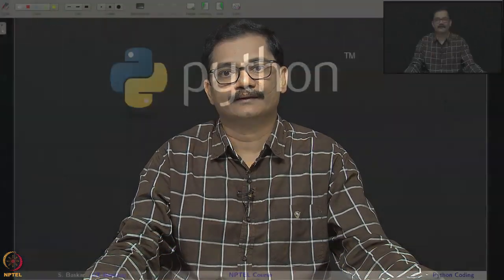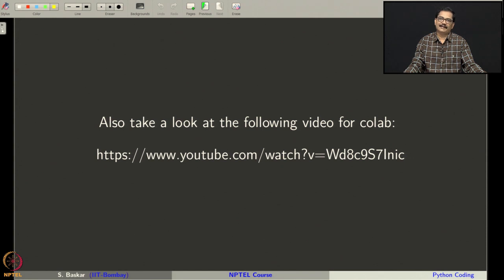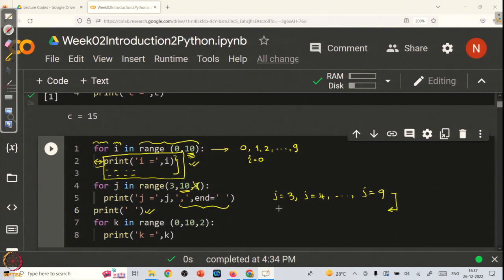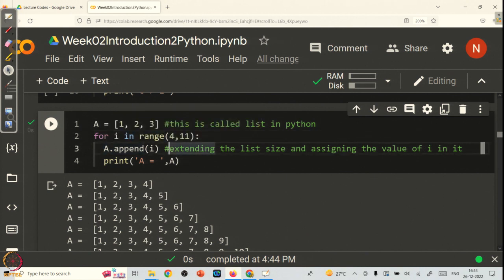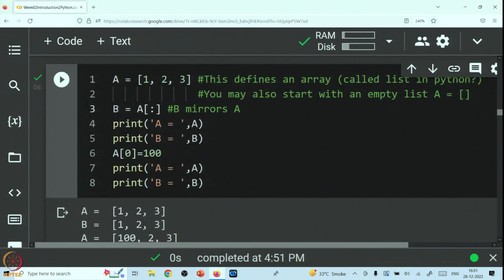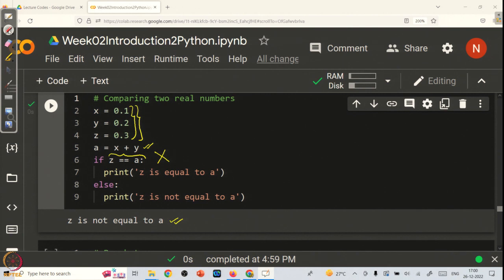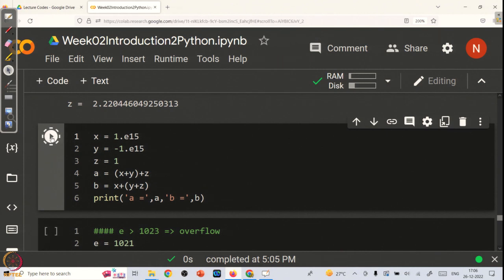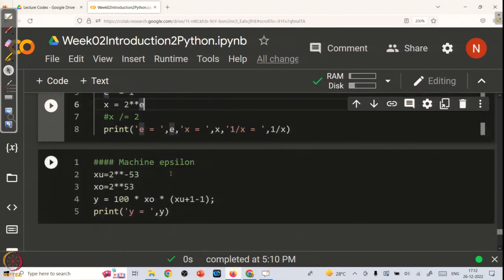Week 2 : Lecture 8 : Python Coding: Introduction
Lecture 8 : Python Coding: Introduction